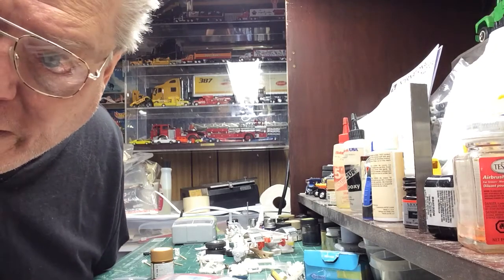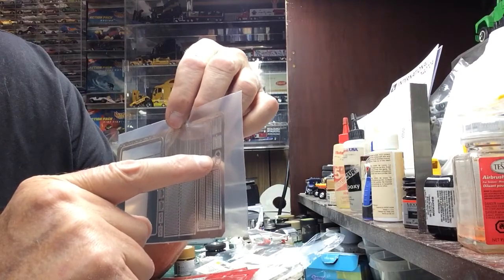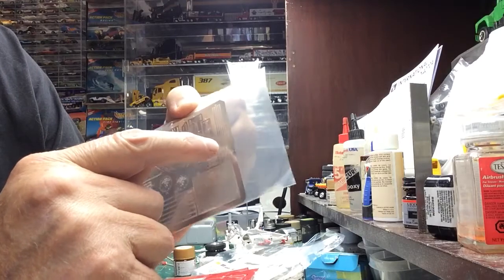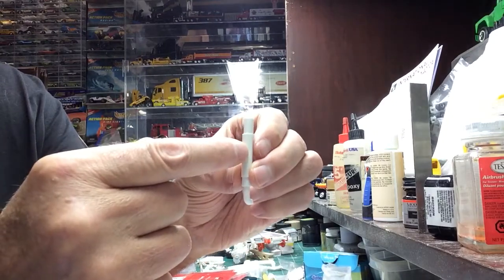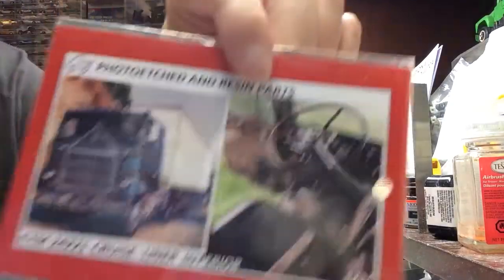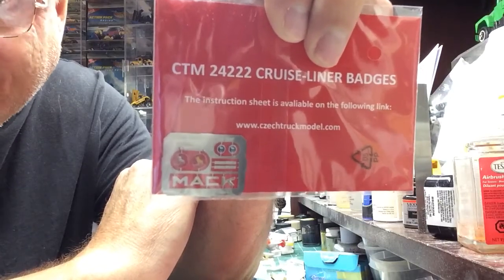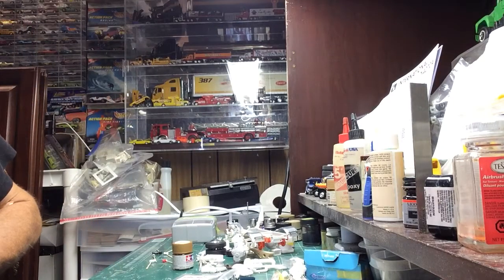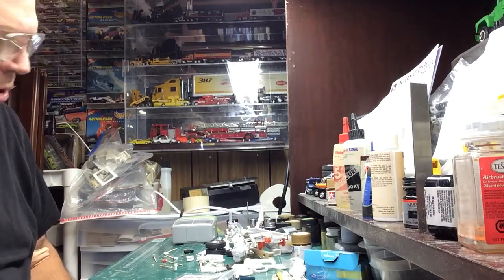Building scale plastic models: Model trucks: New aftermarket stuff for my AMT 1/25 Mack Cruiseliner.